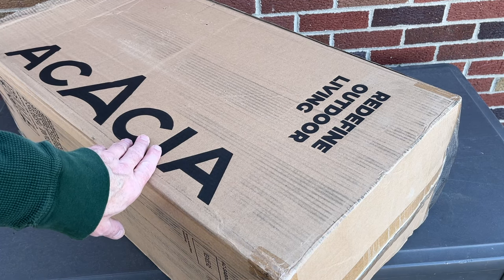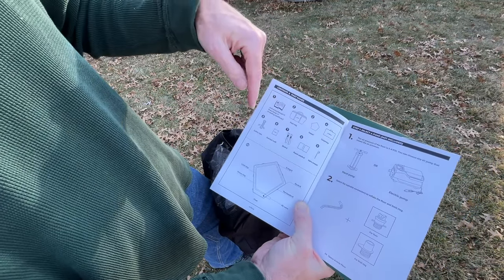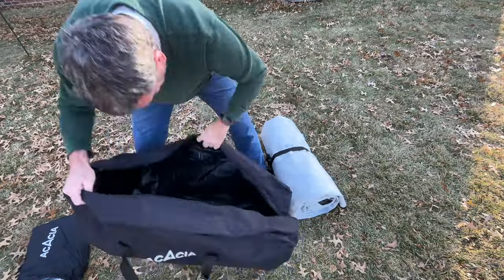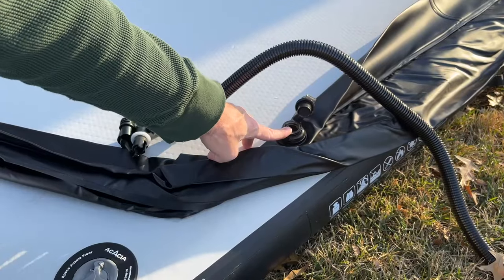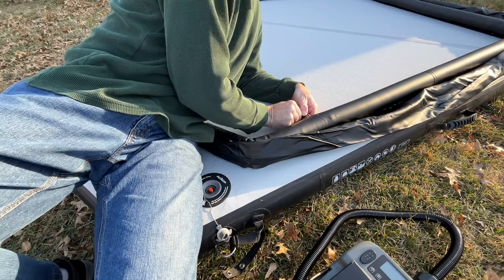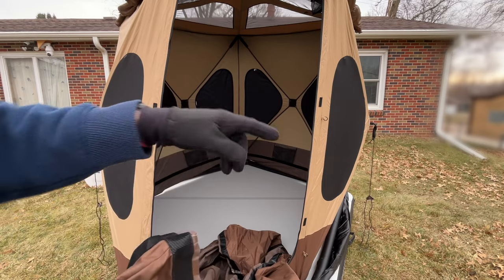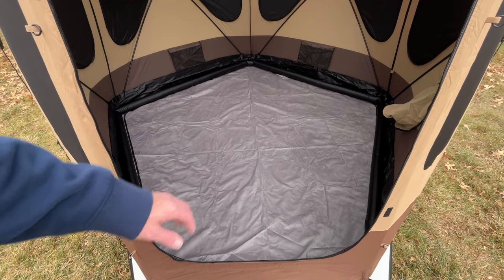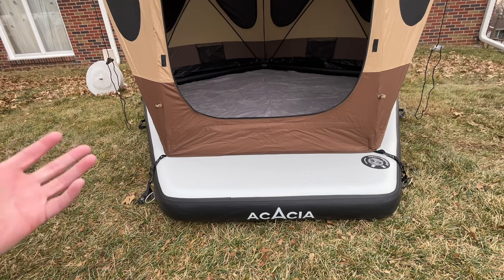Space Acacia Air Floor (for 2-3 Person Tent)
00:00 Intro
00:30 Unboxing
01:23 Instruction Manual Overview
03:43 Floor Inflation
06:01 Floor Deflation
07:03 Folding the Floor
07:32 Attaching the Tent
09:14 Carpet Installation
09:41 Summary